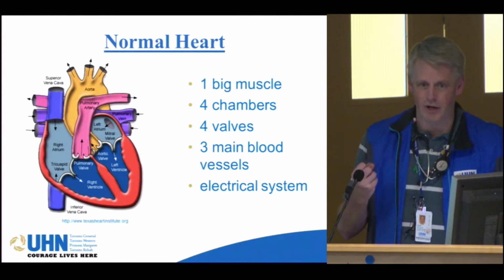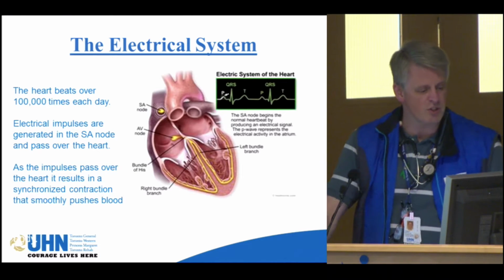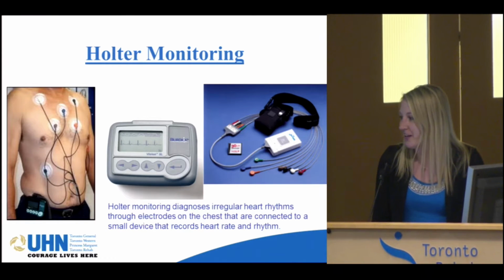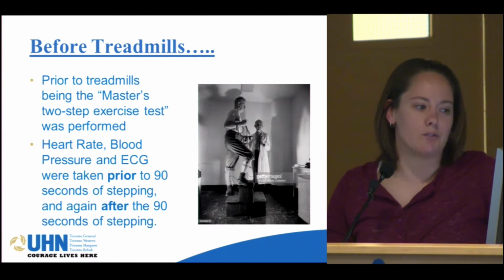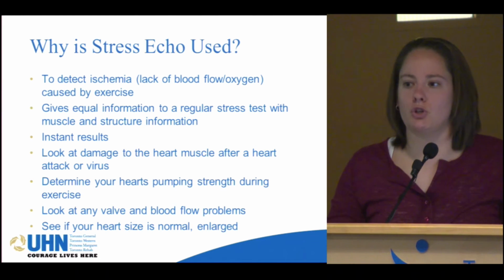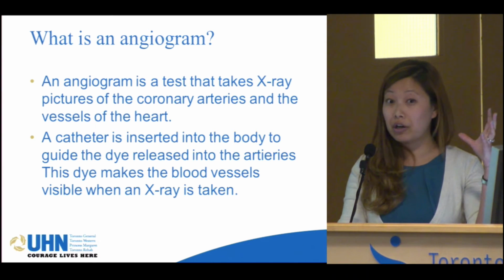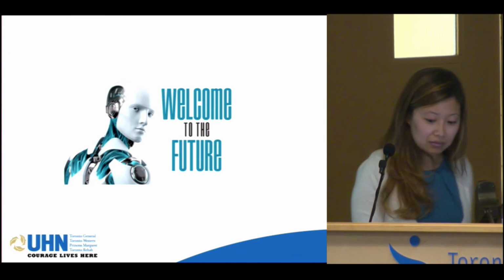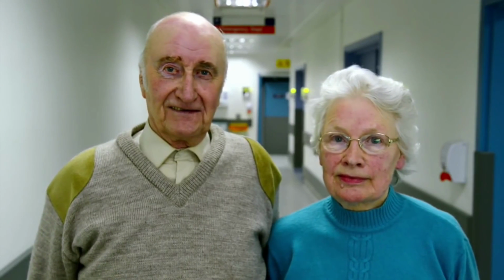Take Charge May 19th, 2016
Common Cardiac Investigations

Marcella Calouro RCT
Jennifer Duong RCT
Melissa Martiuzzi RCT
Cindy Quach RCT
Stacey Redding RCT
Shital Shah RCT
Rob Bertelink R.KIN BPHE